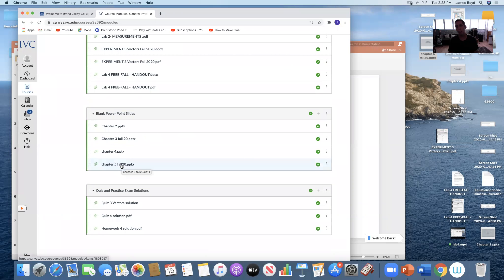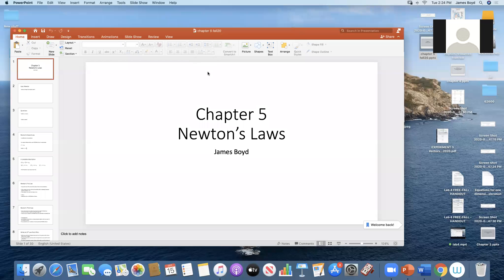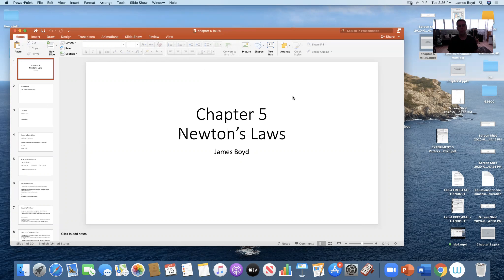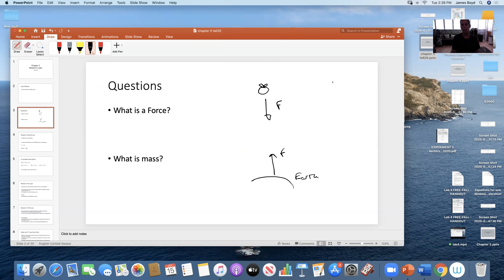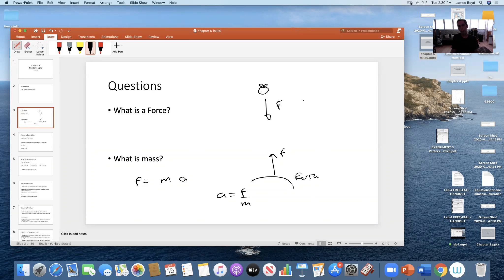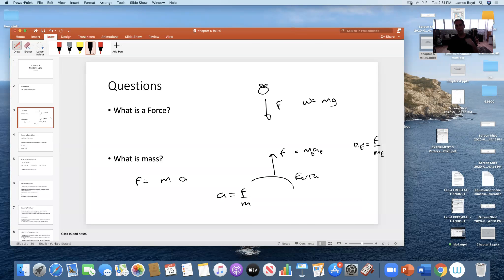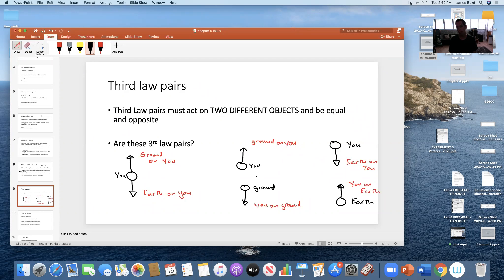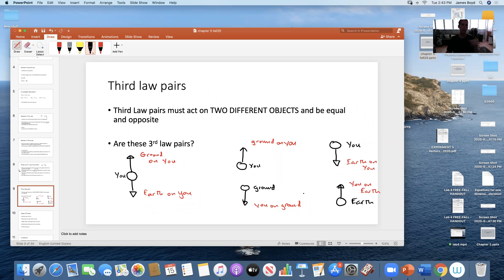Chapter 5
Newton's laws